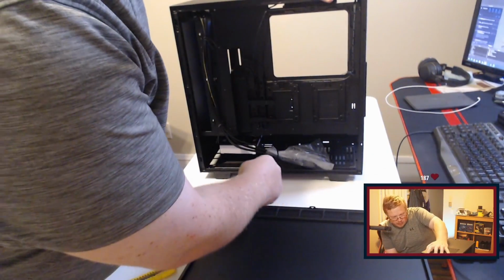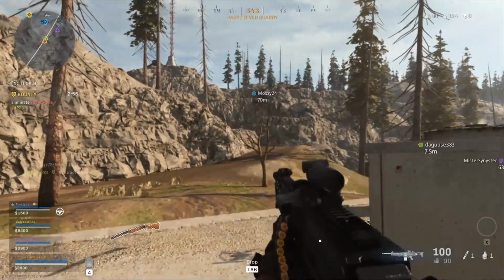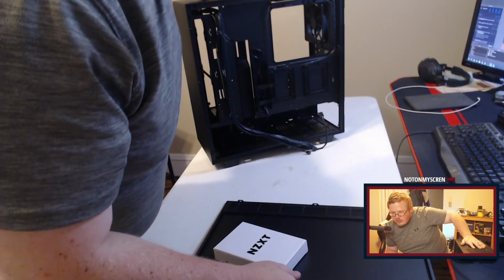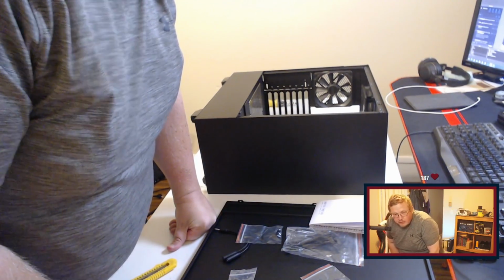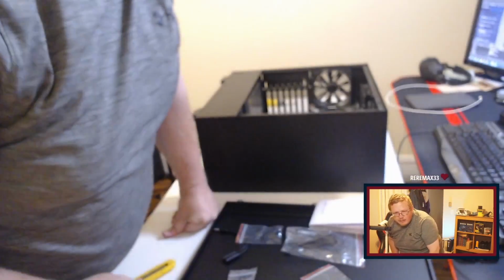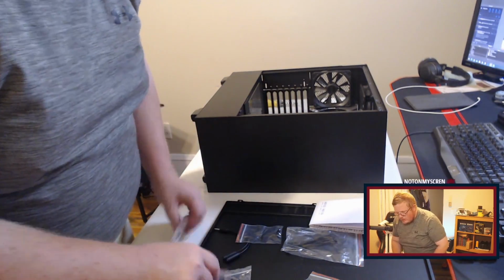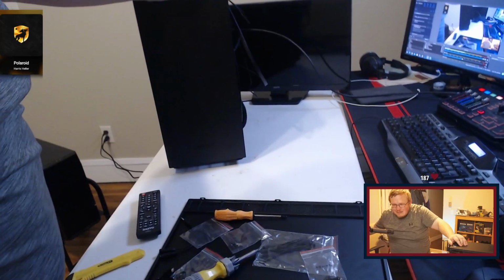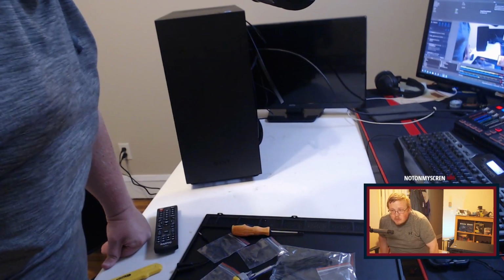Wait, I built a computer on stream?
This PC was built from parts I no longer needed and they are heading to a better home.

Here’s my streaming and content creation equipment:
Elgato Stream Deck
Blue Compass
Elgato HD60

My Own Computer Specs:

Power Supply

The PC in this Build Specs:

Power Supply

GPU is no longer available, as I used a GTX 1070